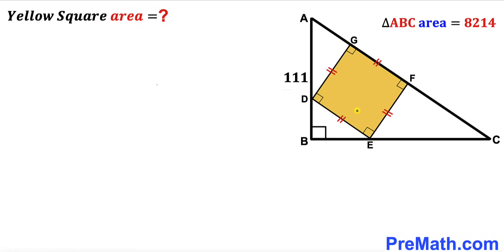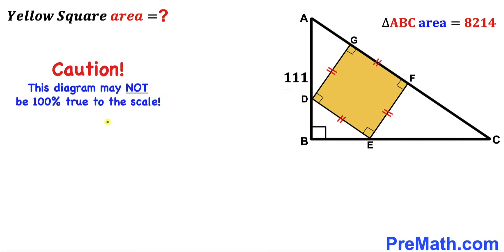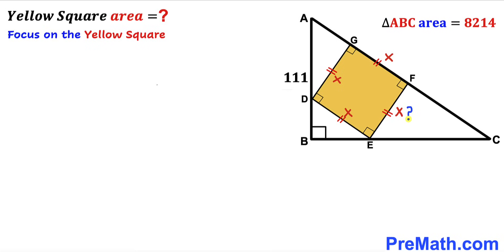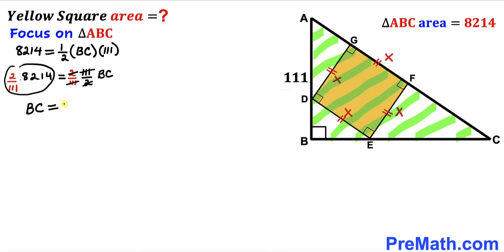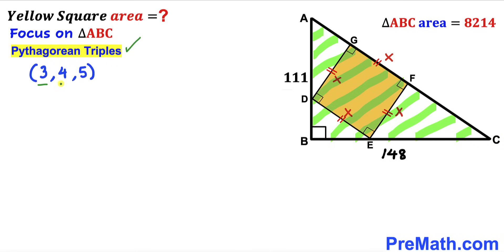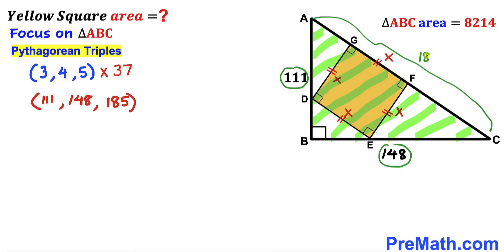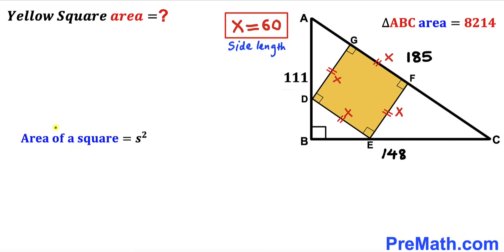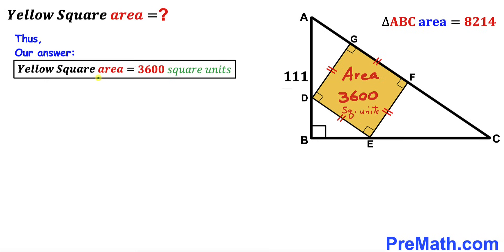Can you calculate area of the Yellow Square? | (Triangle)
Learn how to find the area of the Yellow square. Important Geometry and Algebra skills are also explained: area of the triangle formula; similar Triangles; Pythagorean theorem; area of the square formula. Step-by-step tutorial by PreMath.com

blackpenredpen
math olympics
olympiad exam
math olympiada
British Math Olympiad
olympics math
olympics mathematics
Number Theory
mathcounts
math at work
Pre Math
Olympiad Mathematics
Olympiad Question
Geometry
Geometry math
Geometry skills
Right triangles
imo
Competitive Exams
Competitive Exam
Calculate the length AB
Pythagorean Theorem
Right triangles
Intersecting Chords Theorem
coolmath
my maths
mathpapa
mymaths
cymath
sumdog
multiplication
ixl math
deltamath
reflex math
math genie
math way